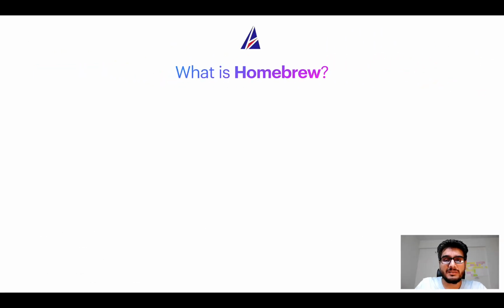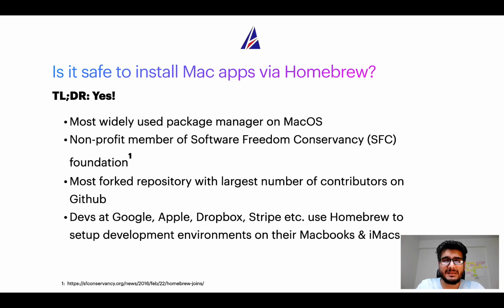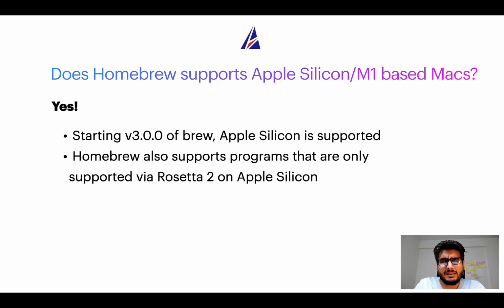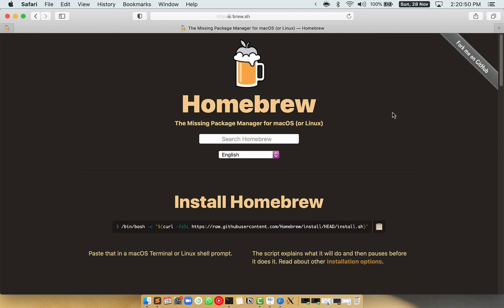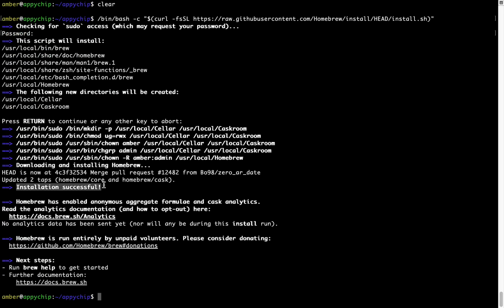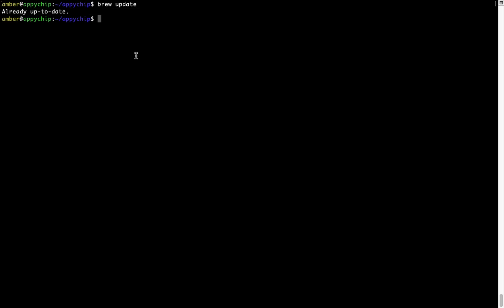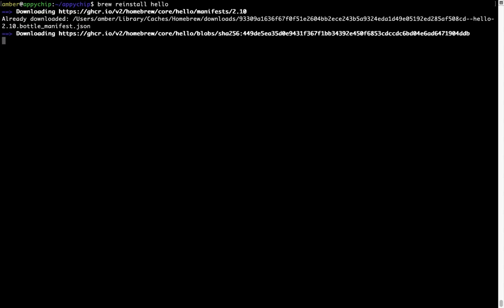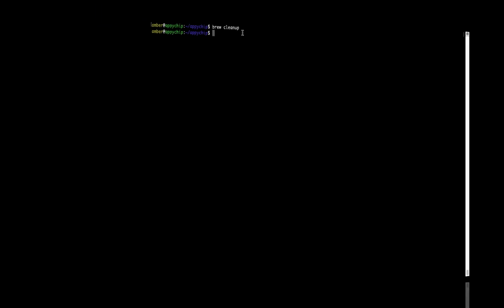✅ Solved - Download & install mongosh on Mac OS (Sonoma, Sequoia, Ventura) via Homebrew / brew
"In this video, we will show you how to download & install *mongosh* on Mac OS.

    * App name(s): mongosh
    * Description of *mongosh* : _*MongoDB Shell to connect, configure, query, and work with your MongoDB database*_

    If you face any errors during installation, reinstall or repair of mongosh program / app (for example command not found and/or config/data related issues) while following tips in any of our videos on Appychip channel, please leave your question as a Youtube comment below. Someone from Appychip team will reply back with an answer to your question. We have a large database of answers to frequently asked questions or FAQs that are asked by users ranging from beginners to experts.

This video is also available as a tutorial on Mac App Store

    Video chapters / timestamps:
    * 00:00 Intro
    * 00:25 What is Homebrew / brew on Mac?
    * 01:18 Is Homebrew safe?
    * 02:14 Does Homebrew supports Apple Silicon M1?
    * 02:58 Install brew package manager first
    * 05:00 Turn off brew analytics
    * 05:25 Fetch the newest version of brew packages including mongosh
    * 05:55 Install mongosh using brew

    List of supported devices:
    * MacBook Air
    * Macbook Pro
    * Mac mini
    * iMac
    * Mac Pro

    If this video about installation of mongosh was useful, please do like this video.